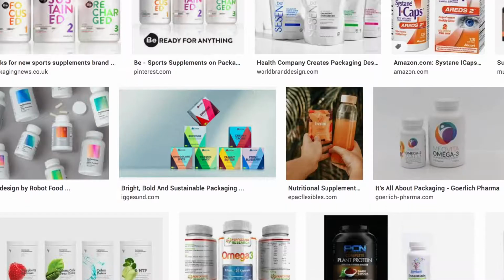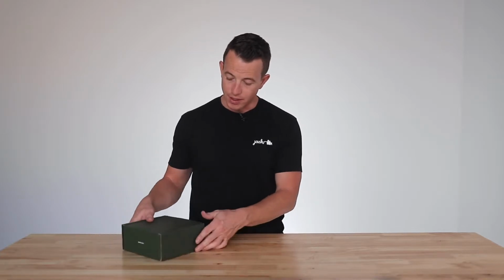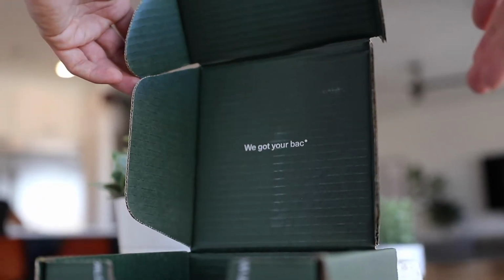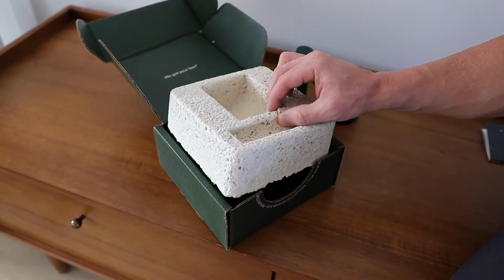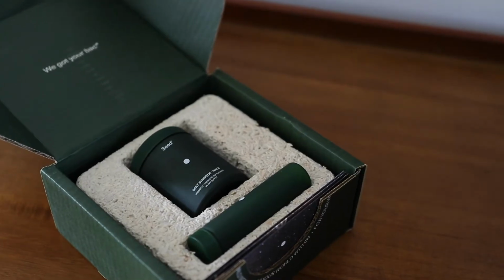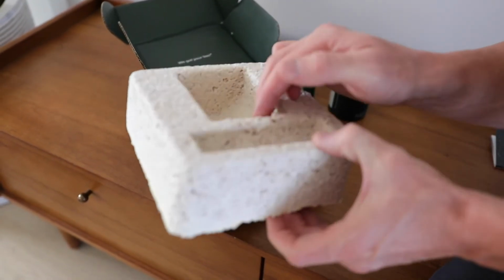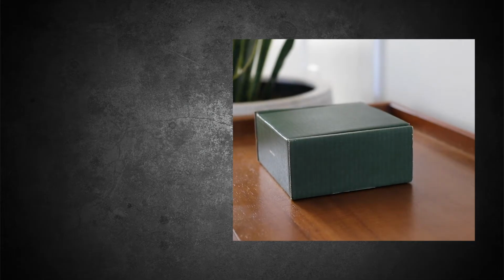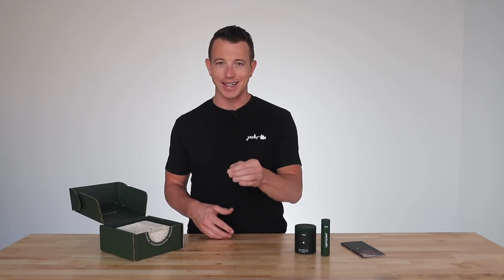This is a Revolutionary Packaging Design: SEED Probiotics Minimalist and Sustainable Approach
In the supplements, vitamins, and health/wellness space, most packaging and brands pretty much look the same. If you were to line up the bottles of most of these companies, there might be graphical differences, but the bottles, packaging, and general presentation are basically the same. The majority of companies are not really owning a custom shape, bottle, presentation, or color in their branding.

However, SEED Probiotics has truly nailed the minimalist branding and packaging design. Not only is this a solid design, but they have produced packaging with a really low carbon footprint using the most sustainable, biodegradable, recyclable, and compostable materials. This approach has allowed them to separate themselves from their competition through innovative packaging.

In this video, Paul Heslop breaks down what it costs to make packaging just like this. He will share how you too can differentiate yourself from the competition through packaging and offer insights into what you should and should not do when creating a minimalist brand. Learn how to make your brand stand out with sustainable and unique packaging design.

Seed Probiotics has been successful in their design approach for these key reasons:

1 - Less is more. Seed’s minimal approach in packaging, all of the negative space and simplicity speaks to who the brand is.

2 - When you go all in on sustainability like this, packaging isn’t just packaging.  It becomes part of your brand’s story.  Packaging really has become their part of their product.

3 - When you can match colors across substrates and create consistency in branding - you’ll deepen your uniqueness in your brand identity.

to inquire about building custom high end packaging for your product.

minimalist packaging design, sustainable packaging materials, SEED Probiotics review, eco-friendly health products, unique supplement packaging, biodegradable packaging solutions, health and wellness branding, recyclable packaging design